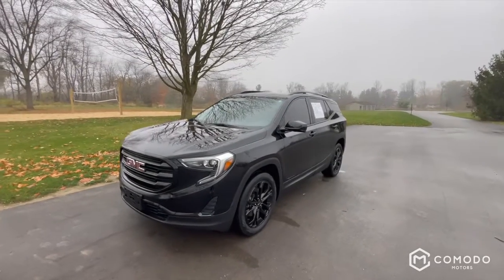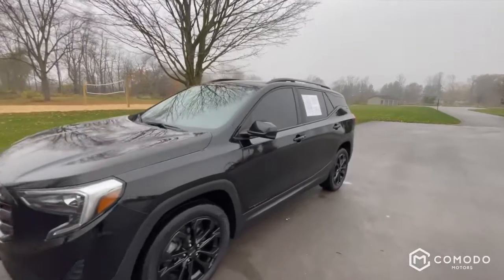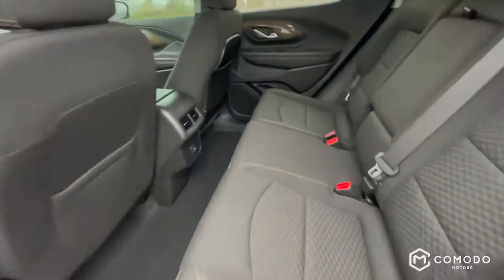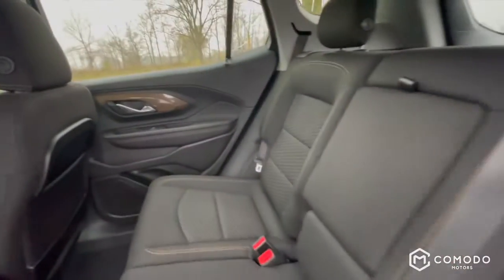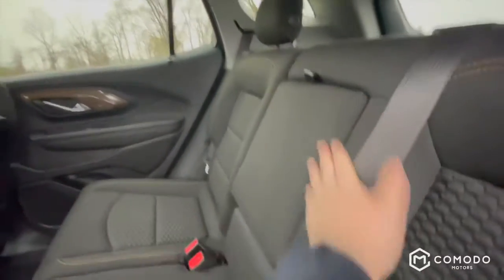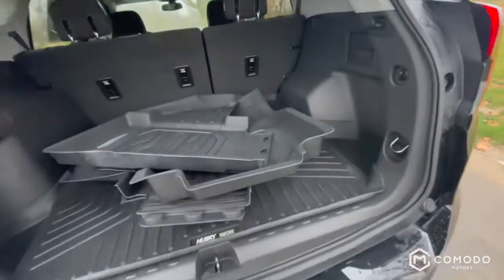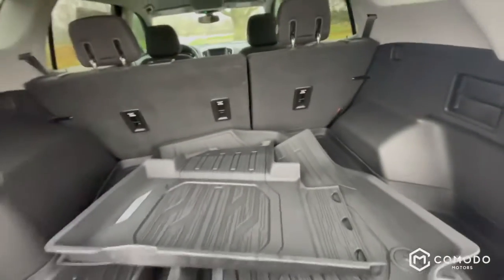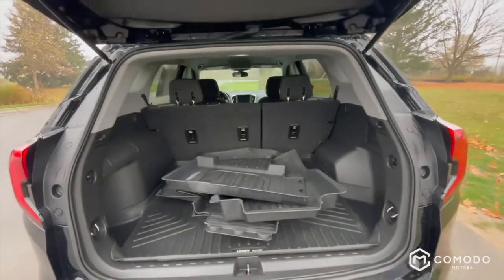2019 GMC Terrain SLE Midnight Package with the 2.0 Turbo!